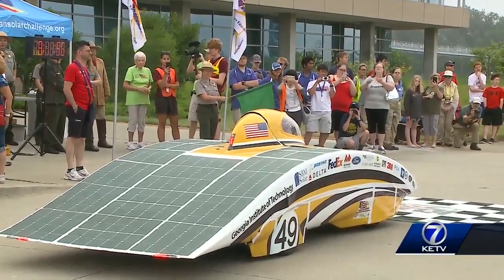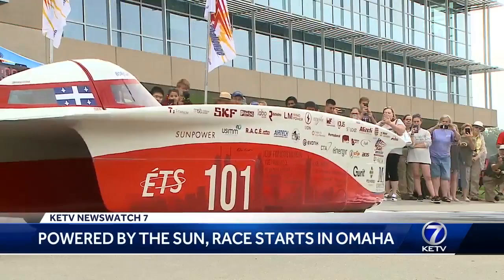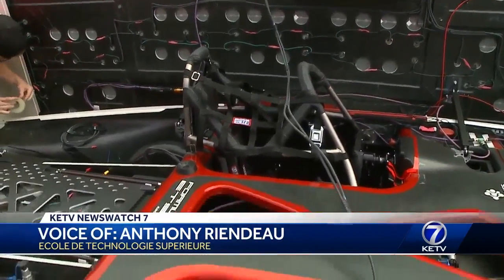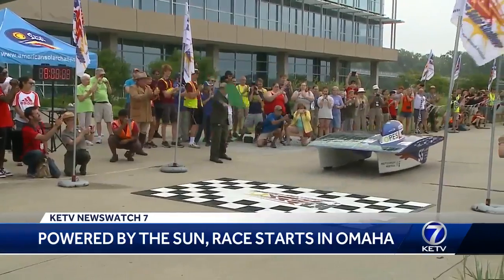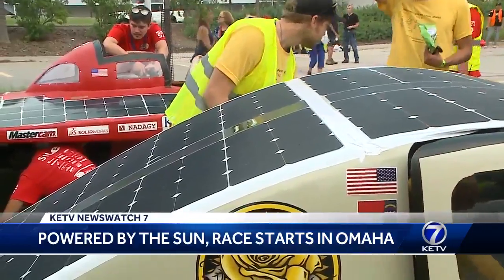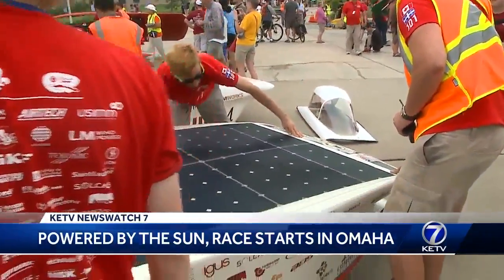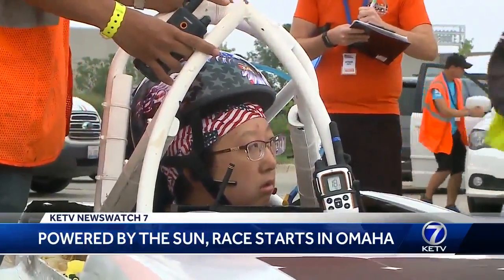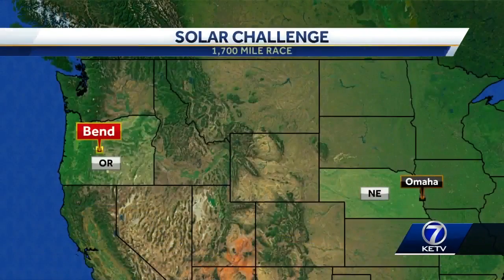Solar powered vehicles race across the country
Racers travel to the west coast, following the Oregon Trail.